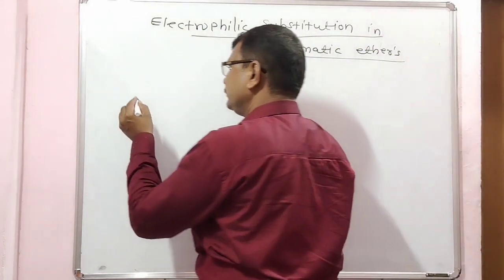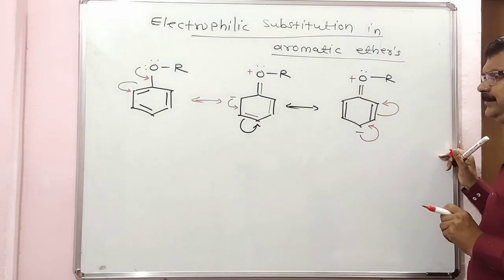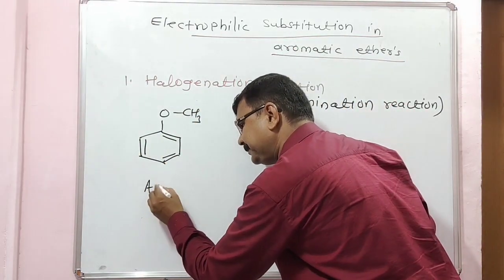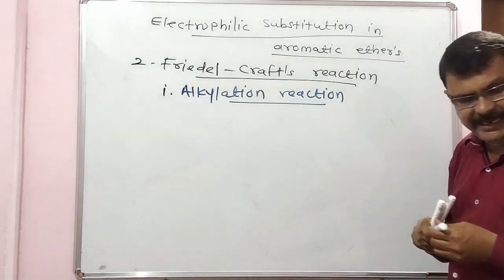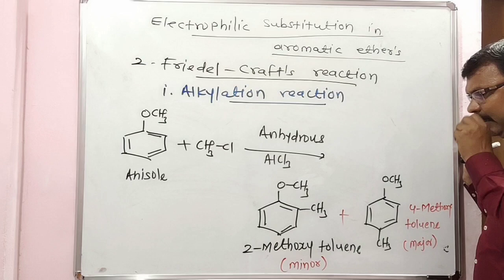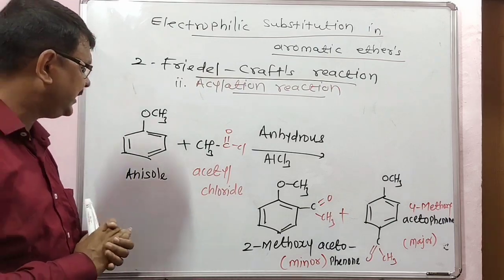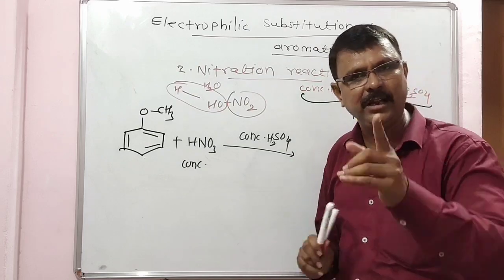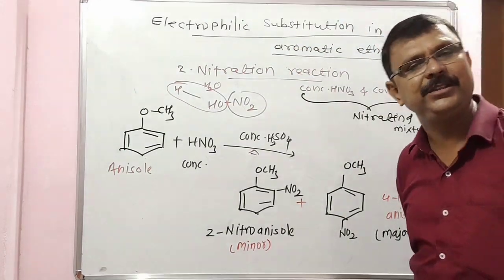Chemical properties of Ethers- Prof. Kashid Sir.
Electrophilic Substitution in aromatic ethers-  For 12 th std (New syllabus)